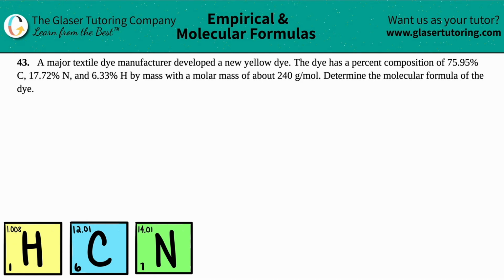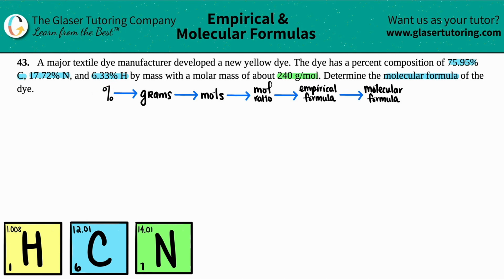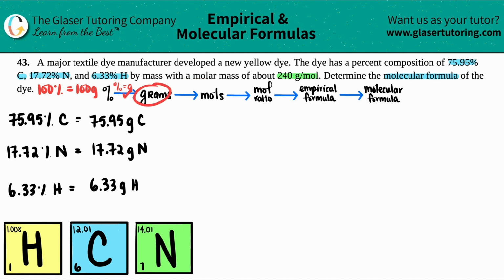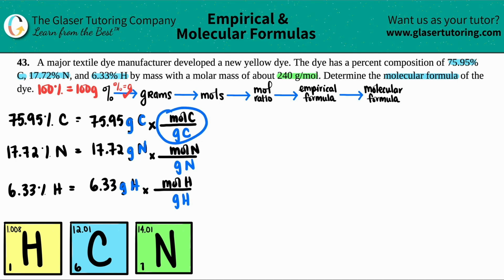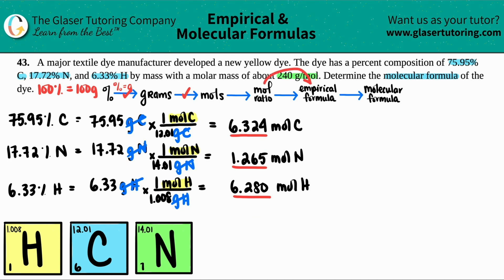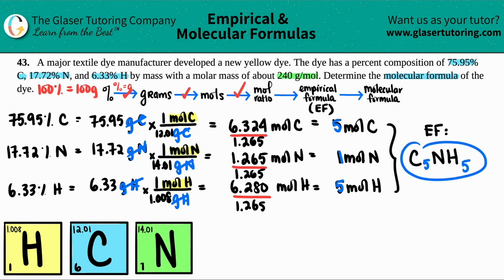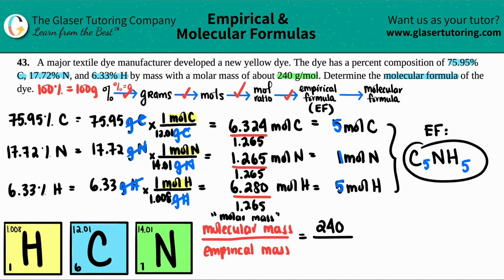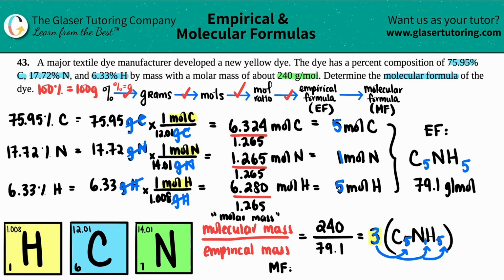3.43 | A major textile dye manufacturer developed a new yellow dye. The dye has a percent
A major textile dye manufacturer developed a new yellow dye. The dye has a percent composition of 75.95% C, 17.72% N, and 6.33% H by mass with a molar mass of about 240 g/mol. Determine the molecular formula of the dye.